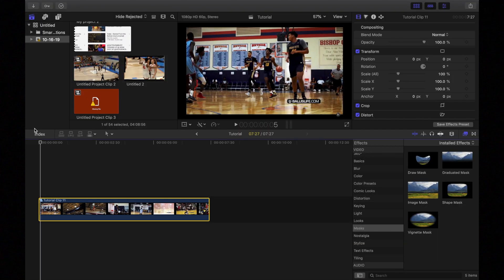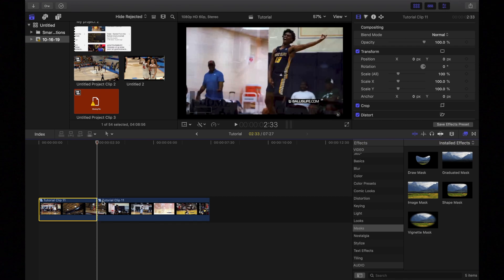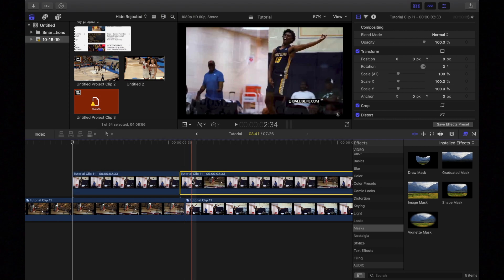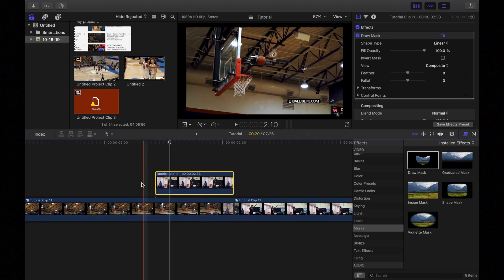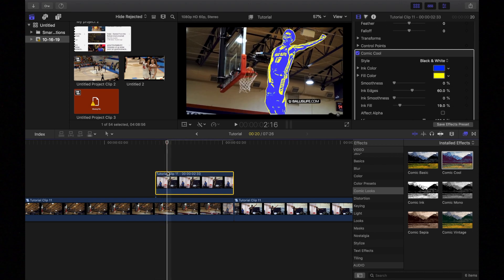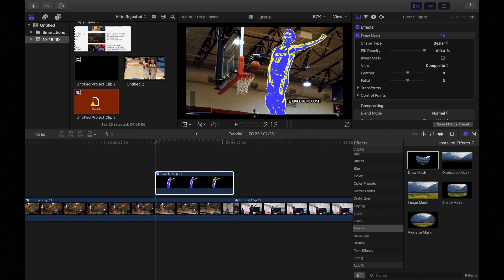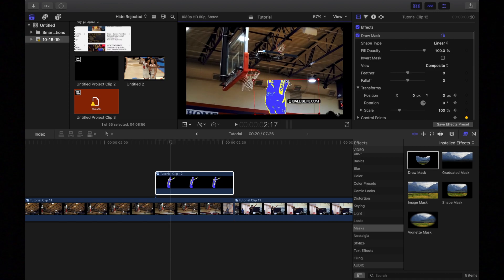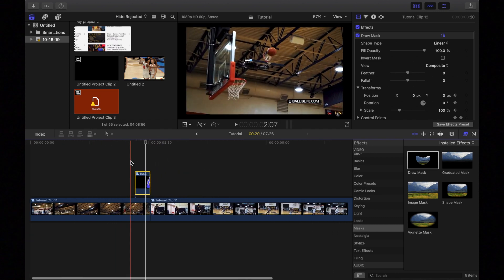HOW TO MAKE FIRE BASKETBALL MIXTAPES...FCPX Tutorial ft. Josh Christopher (NO PLUGINS)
Animated Key Frame Mask FCPX Effect
Video credits to BALLISLIFE
FINAL CUT PRO X TUTORIAL
HOW TO FCPX
SLAM BASKETBALL
MUSIC VIDEO EFFECTS